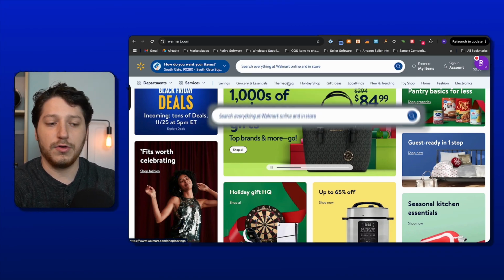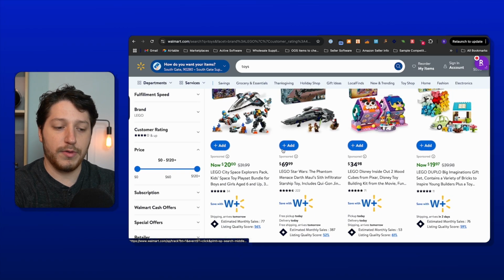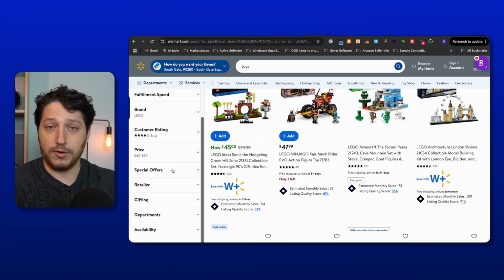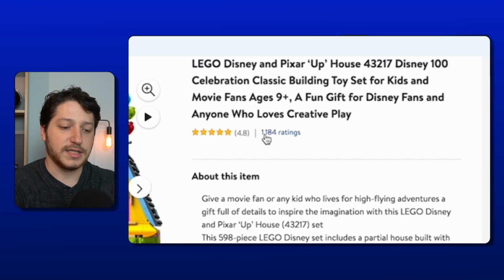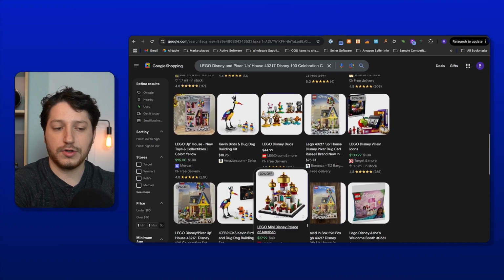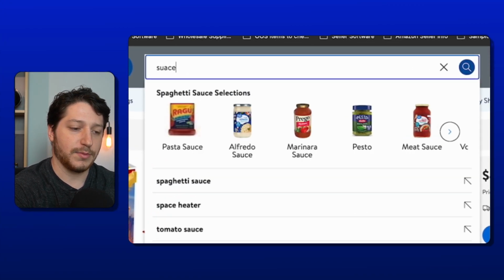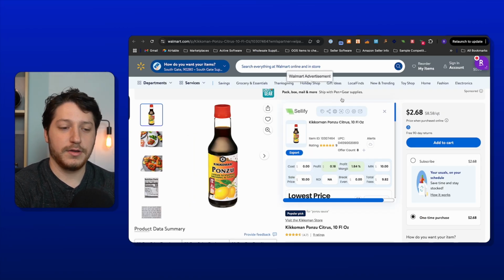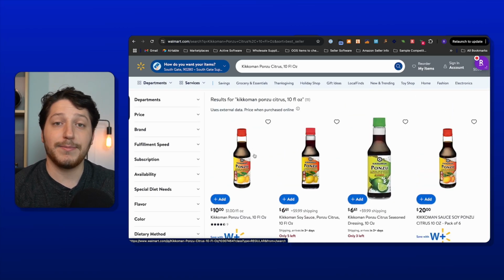The ONLY Walmart Product Research Guide You Will Ever Need!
In this video, we go over a simple yet easy way to take knowledge you already have about selling on Walmart and use it to find more products. BY utilizing your own insight on brands and categories that you sell/ have sold you can set parameters when searching on Walmart to find new opportunities.